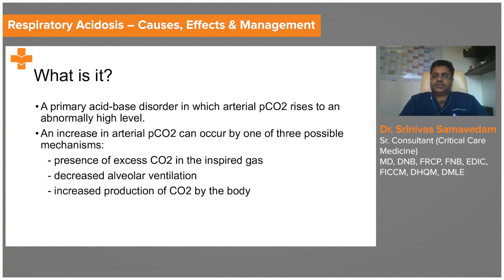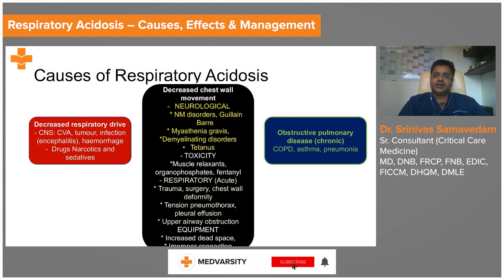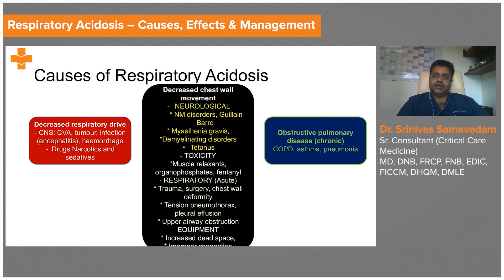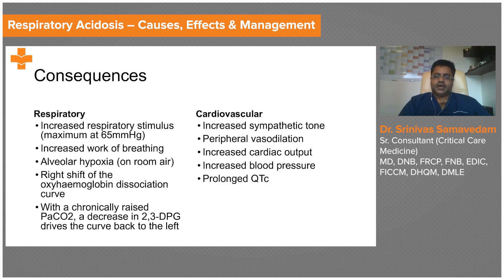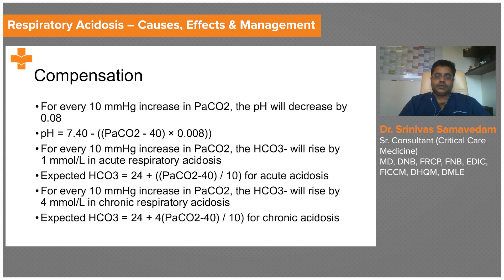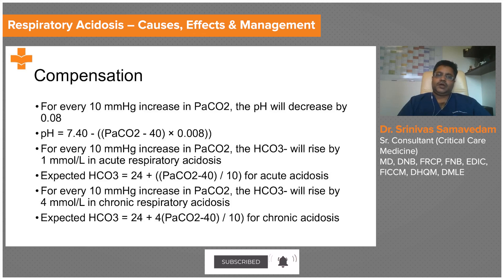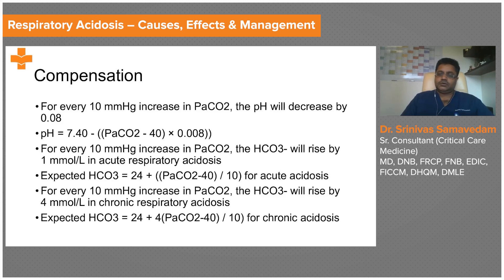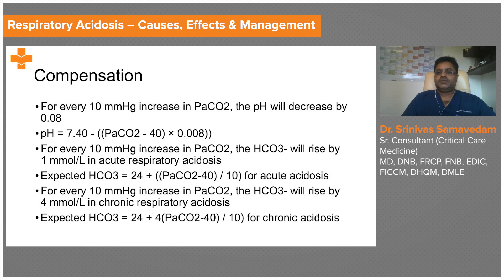Respiratory Acidosis – Causes, Effects & Management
Respiratory acidosis is a condition that occurs when the lungs are unable to remove all of the carbon dioxide produced by the body. As a result, the body fluids, especially the blood, become too acidic.

Dr. Srinivas Samavedam, Sr.Consultant (Critical Care Medicine), MD, DNB, FRCP, FNB, EDIC, FICCM, DHQM, DMLE discusses the Causes, Effects and Management of Respiratory acidosis.